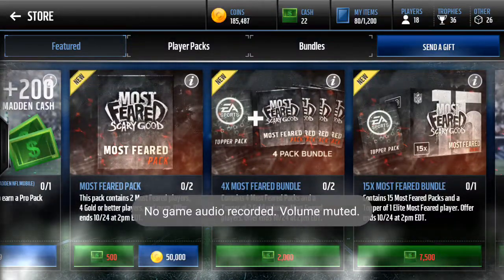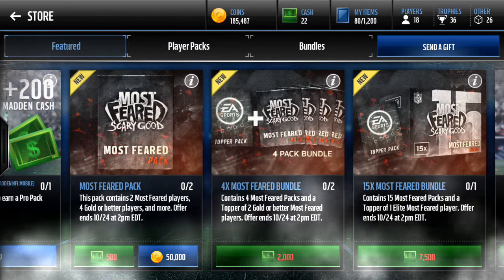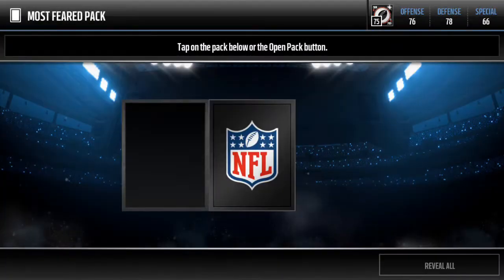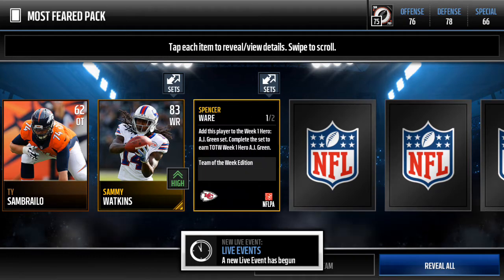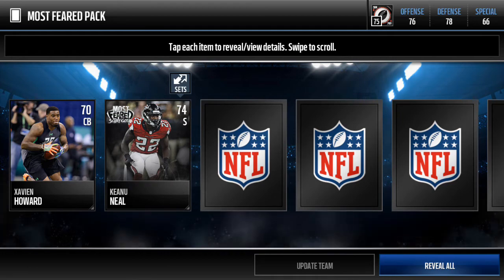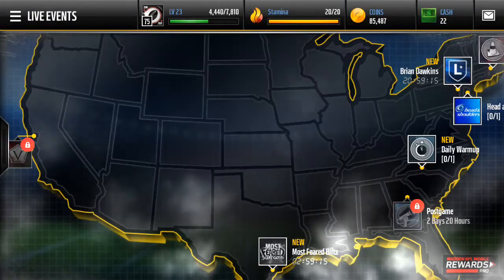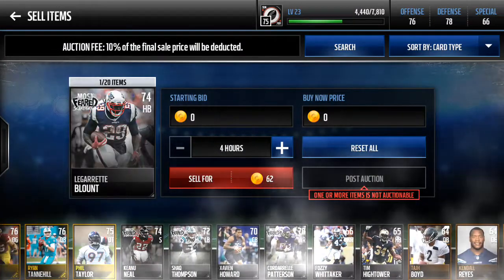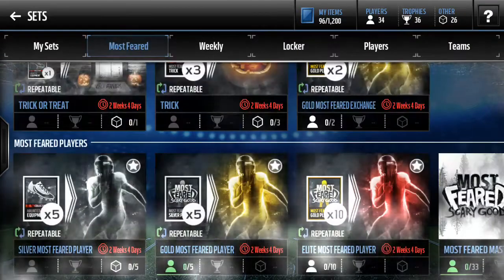Madden Mobile 17 - Most Feared Packs!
Opening the most feared packs on madden mobile 17.